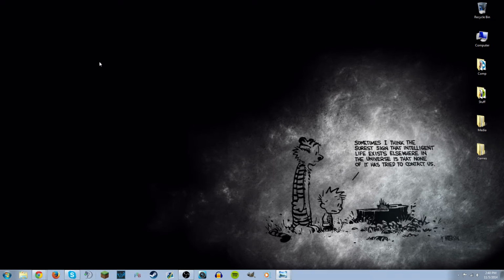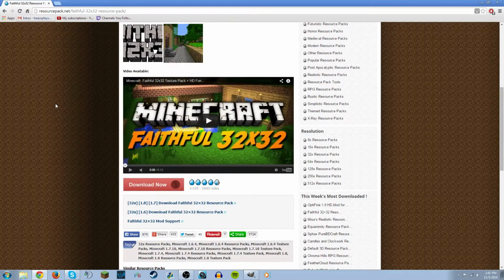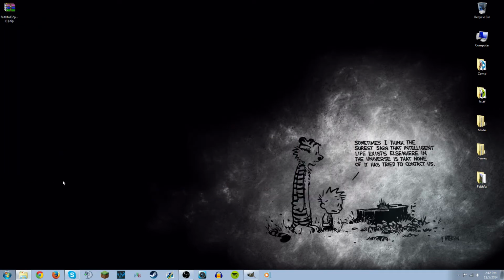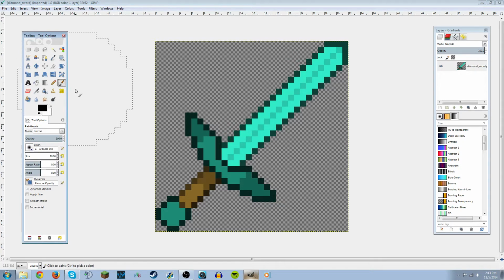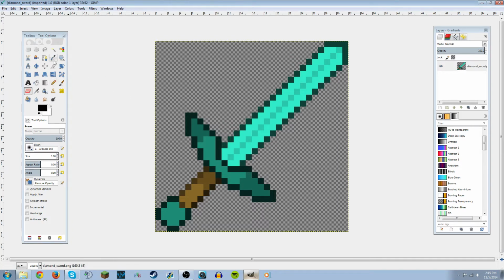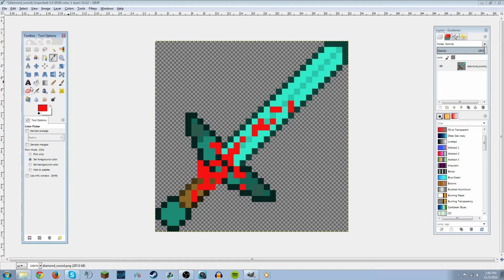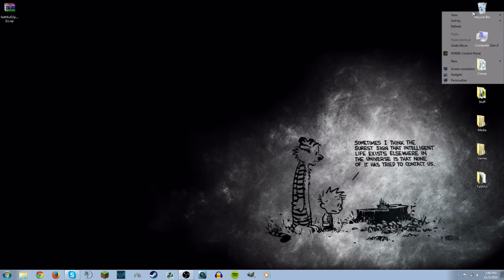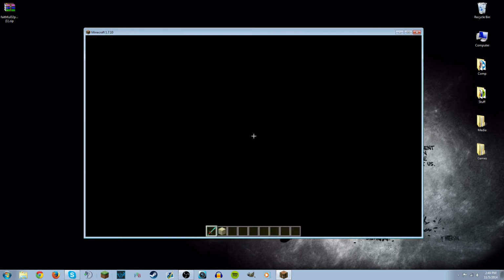*Easy* Minecraft 1.8 32x32 Resource Pack Tutorial [PC]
**Note this video is over two years old... I will most likely not answer any comments regarding it or any other question about resource packs**
Welcome to creating a Minecraft 1.8 resource pack using Gimp. I did this same thing about a year and half ago, but I felt it needed to be updated. And also the old video's quality was pretty horrendous.